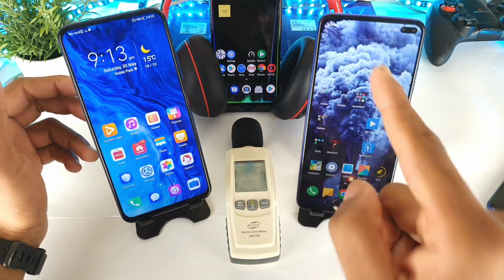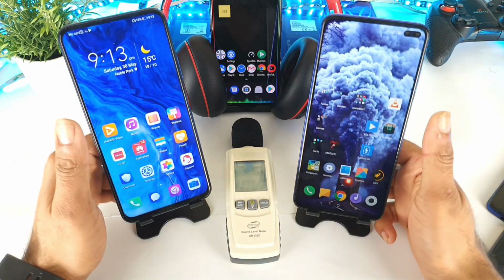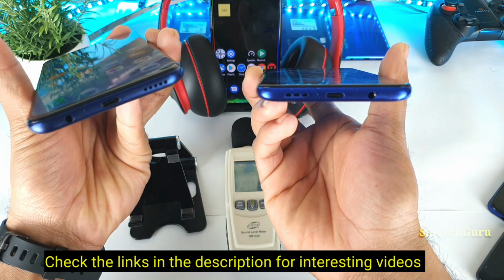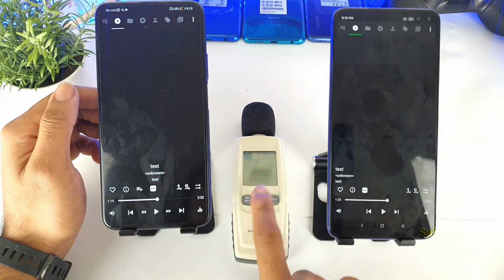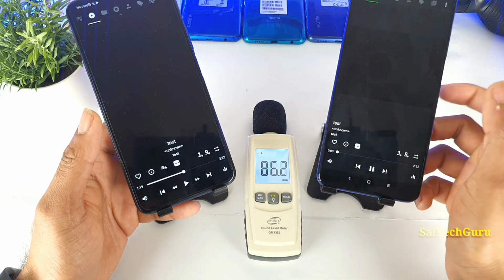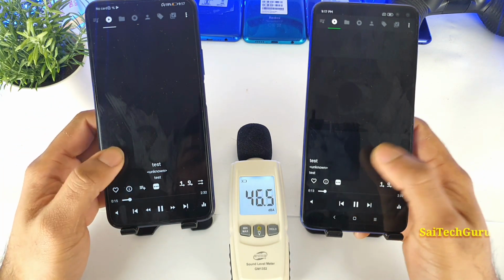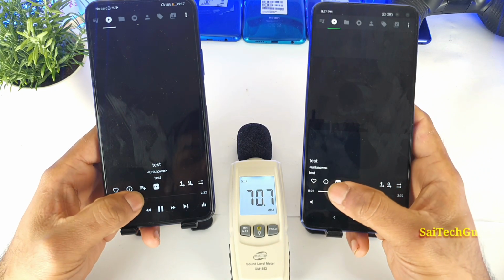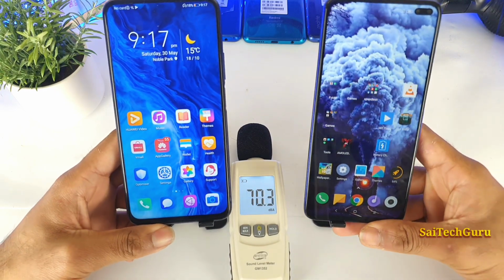Honor 9x pro vs poco x2 loudspeaker comparison test